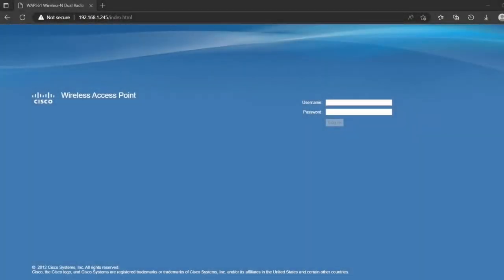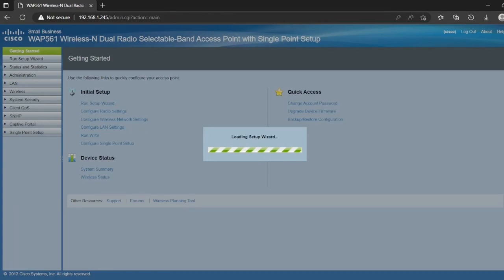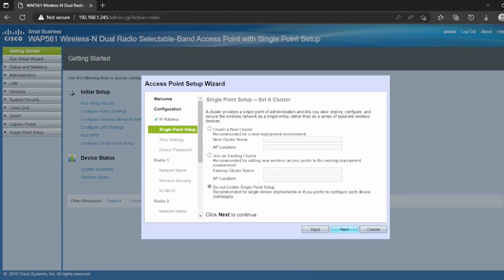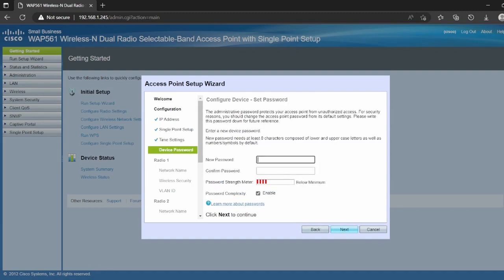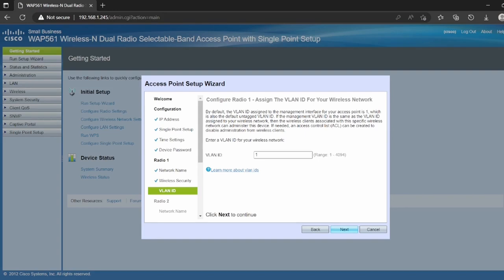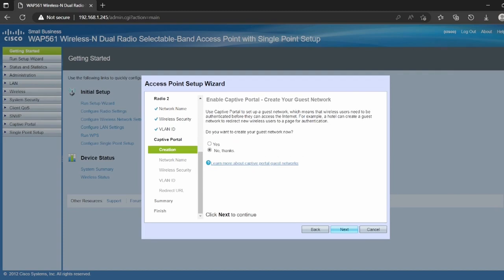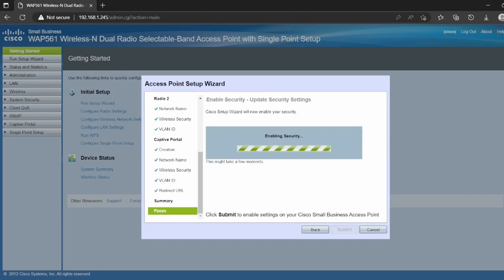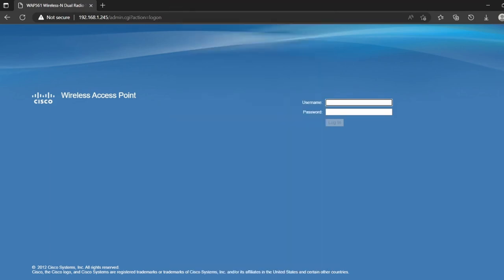How to configure WAP561 Wireless-N Dual Radio Band | How to configure Cisco PoE WAP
I this lecture I have shared my experience, how to configure WAP561 Wireless-N Dual Radio Band in almost advance level, I have test it using my smartphone to make sure it works! you can add dual band wireless SSID and channel as well.

If you would like to learn more about wireless technology, I have my Udemy classes please follow me there as well.